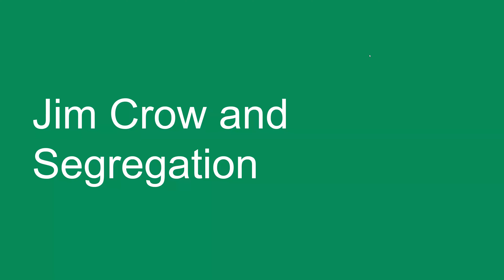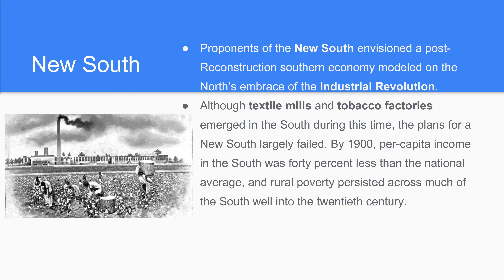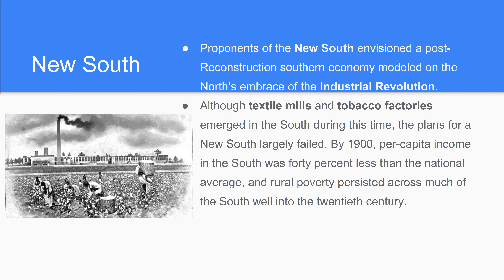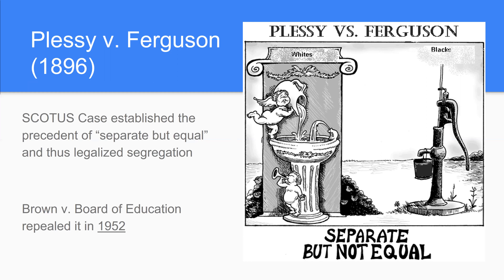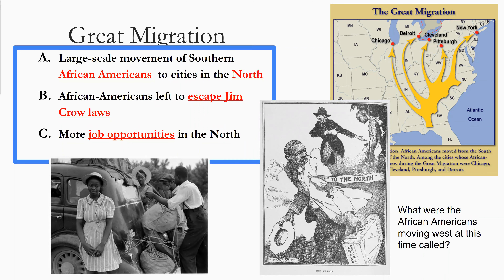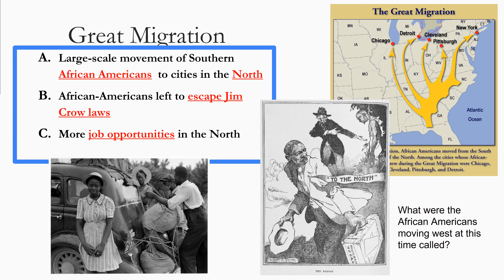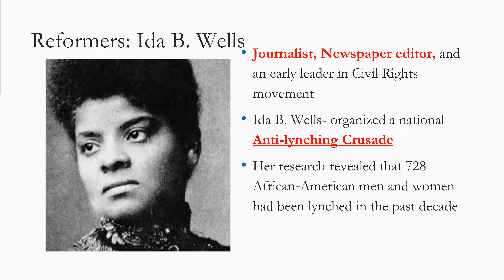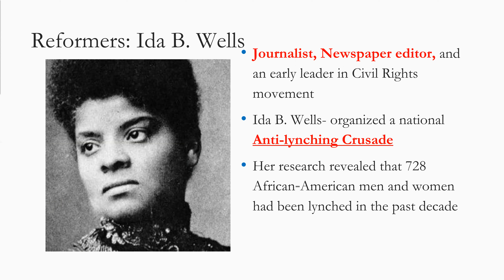21 Jim Crow and Segregation